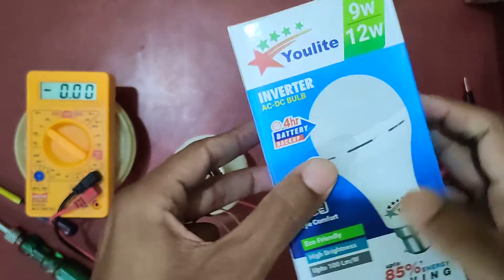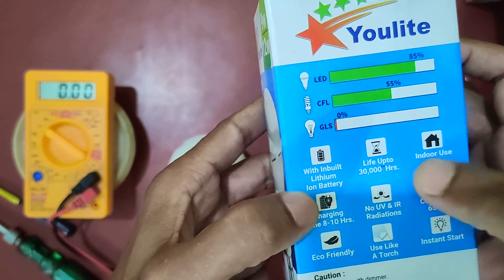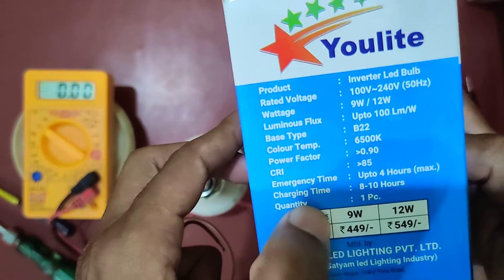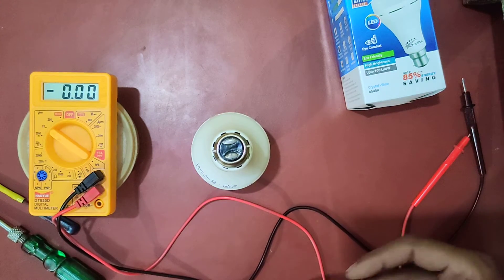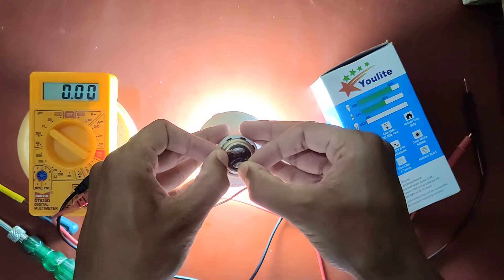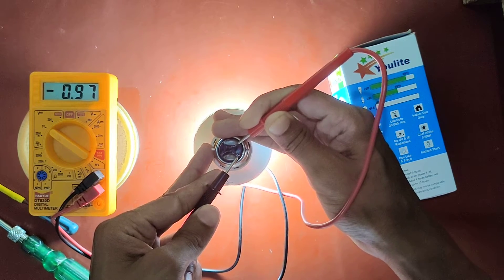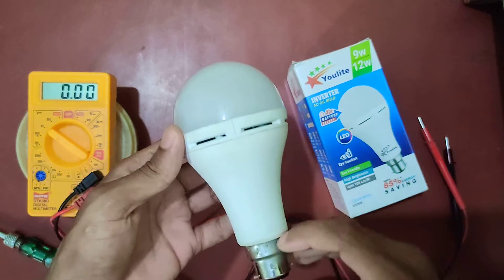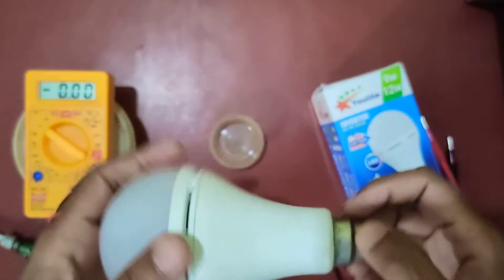Inverter 9W/12W AC/DC Bulb with inbuilt Lithium Ion Battery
Here's a 9/12W LED Bulb with inbuilt Lithium Ion Battery inside it which gives a battery backup of 4 hours and it's charging time is 8 to 10 hours.